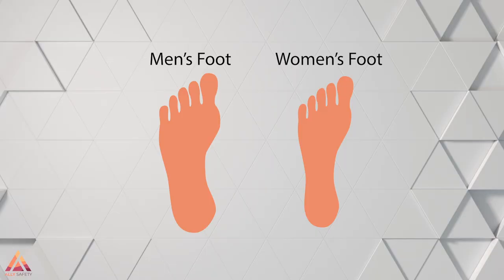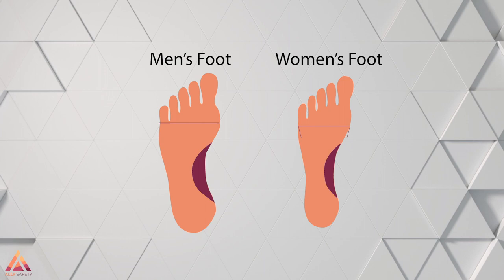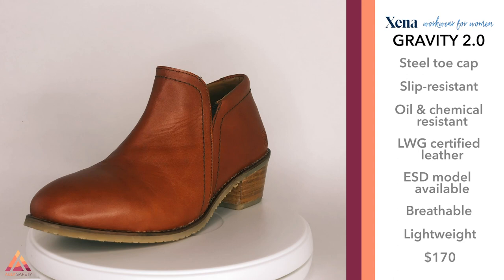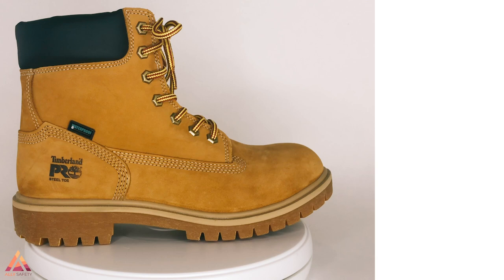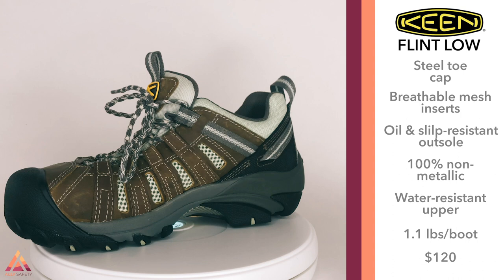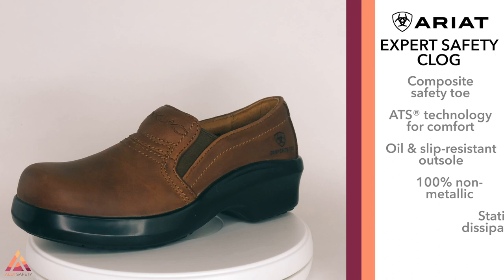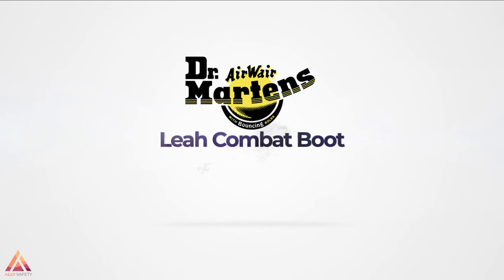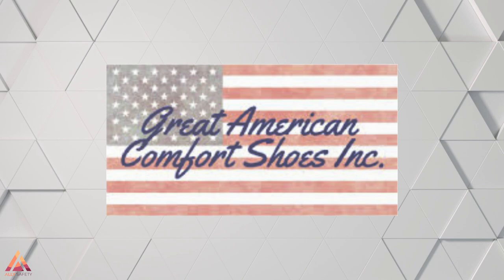THE BEST WORK BOOTS FOR WOMEN: Safety Shoes, Women's Boots, Steel Toe Boot, Composite Toe, Shoe Haul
In this video, we look at the best work boots for women.

Hi, we have a different kind of video this week, looking at all the best work boots for women!  I'm really excited to show you some fun models that you may have never heard of before and some classic work boots that are great to have.

Also, I'd to hear your feedback on any of your favorite boots.

BEST CLASSIC BOOT
MOST COMFORTABLE BOOT
BEST TALL BOOT

CAMERA GEAR USED:
○ My camera
○ Vlogging tripod - h
○ Studio lights

Best Work Boots for Women